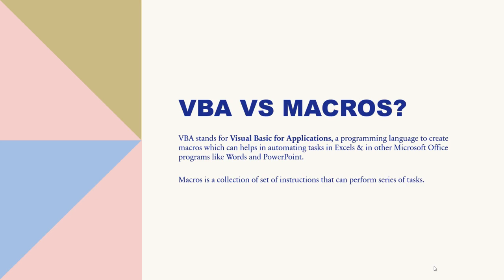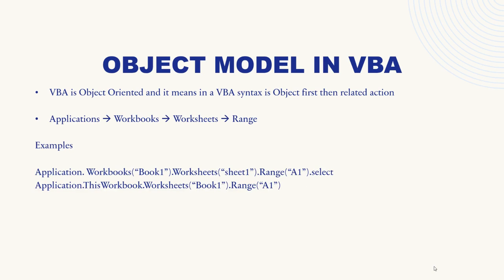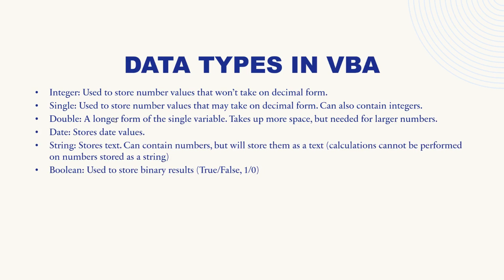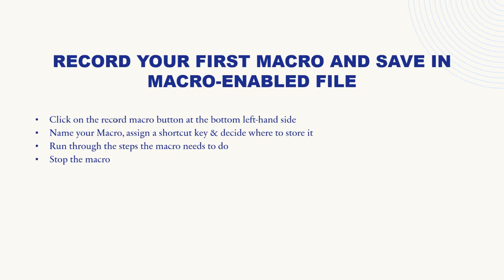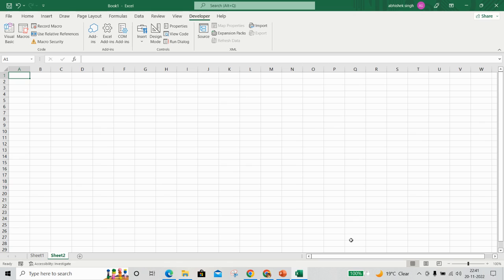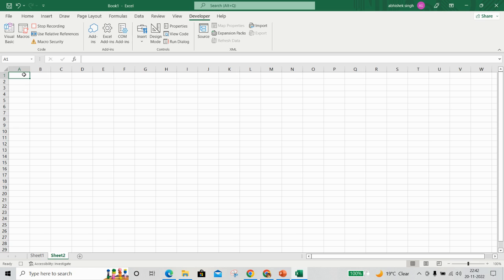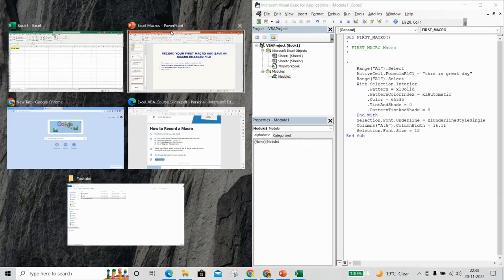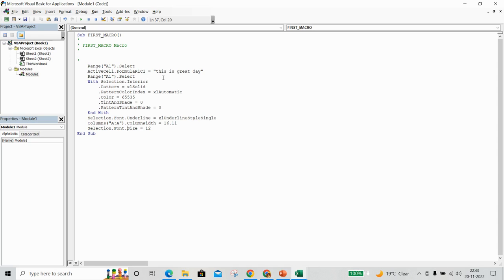Introduction of Excel Macros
In this video, we will see the introduction of Excel Macros, Difference between VBA & Macros and how to record your first macro in excel